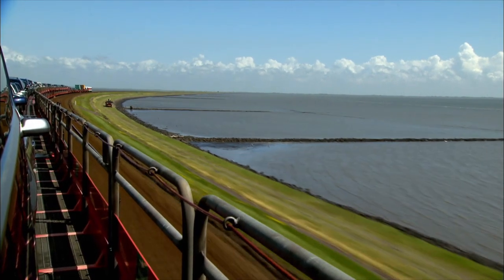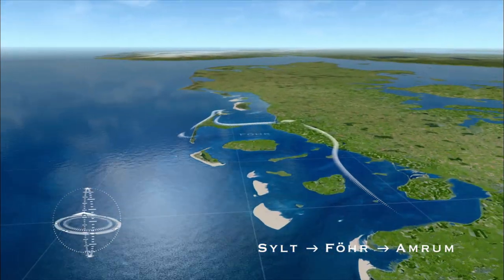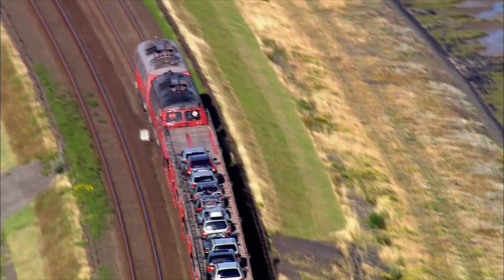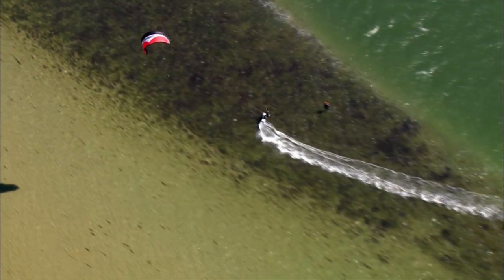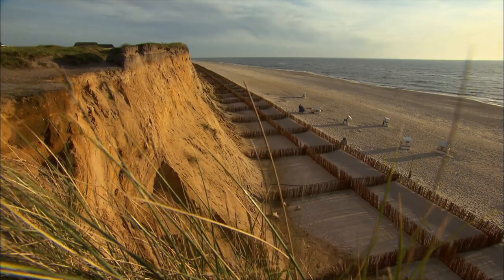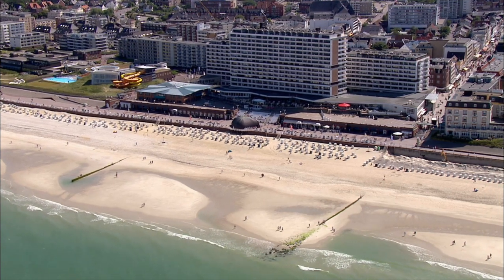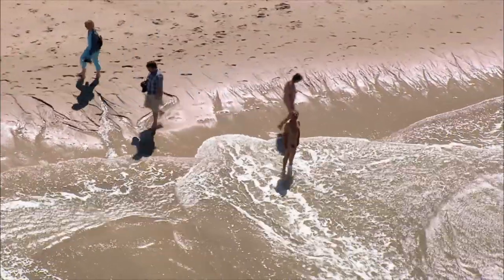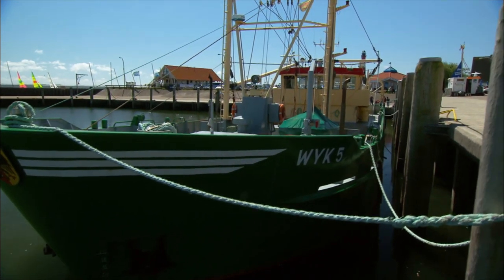Germany's North Sea Coast (5/5): The Three Sisters - Sylt, Amrum and Foehr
The fifth episode of our journey along the German coast of the North Sea takes us to the three sisters: the islands Sylt, Foehr and Amrum. Svenja Trautmann lives and works on the southern tip of Sylt. She crafts beach chairs, a traditional trade that has been in her family for years. Today their beach chairs are exported to countries around the world. Nevertheless, each one is unique.

At low tide the oyster banks surface off the shore of Sylt. The taste of the so called Sylter Royal is one of a kind. On the neighboring island Foehr the thatched houses typical of Northern Germany can be found. The reeds last 30 years until they start to get fragile and do not keep out the cold in winter anymore. Here, Helga Woegens runs the only organic milk farm on the island. After work, she saves some time for her passion: the island's liveries group. On its west side the third island on the route, Amrum, has a 15 kilometer long shield of sand. In the old days, Amrum was renowned for its pirates who took anything they could from the ships stranded on the island's sand bank. Nowadays, the ships off the Amrum coast are no longer at risk: Wolfgang Stoeck puts out to sea every day to make sure the buoys and beacons keep seafarers safely on their routes.

** About the series: The documentary series "Germany's North Sea Coast" succeeds in capturing the special beauty of the coastal landscape of the German North Sea from a previously unknown perspective. We show spectacular aerial shots and portraits of people who have found their happiness by the sea. In three episodes, a stream of unusual images and powerful stories emerges in a beautiful landscape.